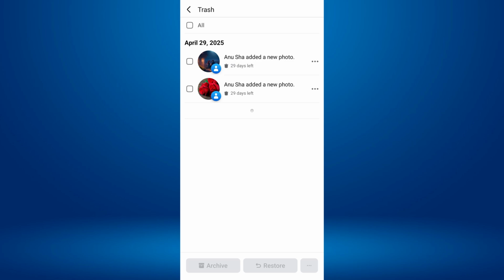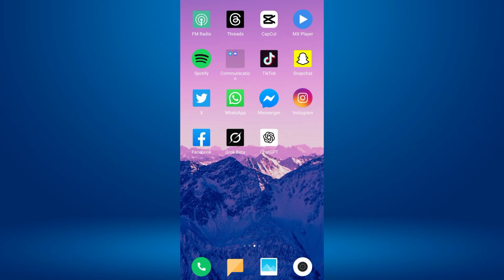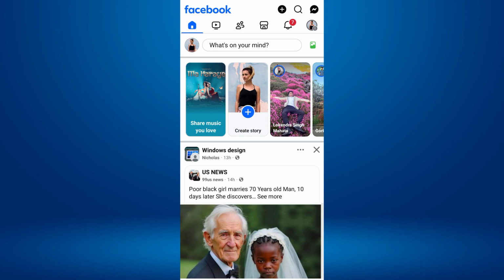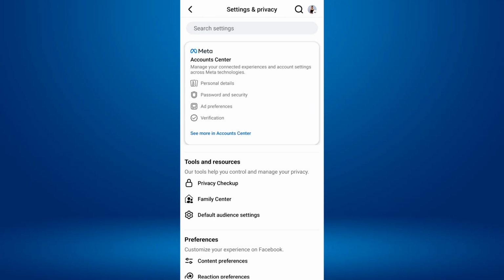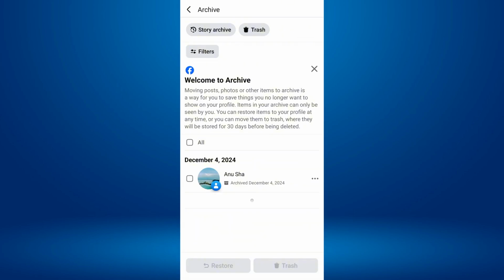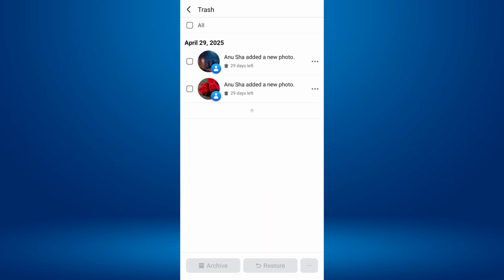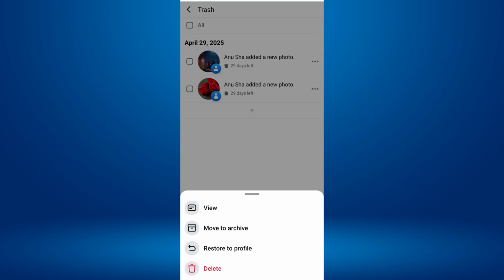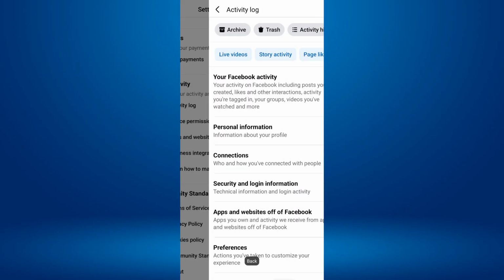How To Recover Deleted Facebook Photos | Restore Deleted Pictures From Facebook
Do you want to recover deleted Facebook photos? You can restore deleted pictures from Facebook with just a few simple steps.

Recovering deleted Facebook photos means restoring images that you previously removed from your profile or posts.

Facebook gives users a limited window, up to 30 days, during which deleted content is stored in the Recycle Bin or Trash within the Activity Log, allowing you to bring it back if needed.

Sometimes users delete photos by mistake and want to get them back. Recovering photos helps you keep control over your visual content on Facebook without losing important moments permanently.

🔶STEPS🔶
To recover deleted pictures from Facebook,
1. Open the Facebook app on your mobile device.
2. Tap on your profile picture or the three horizontal lines menu at the top left.
3. Scroll down and tap on Settings and Privacy.
4. A new expanded menu will appear; tap on Settings.
5. Scroll down to the Your Activity section and tap on "Activity Log."
6. Tap on "Archive" at the top of the screen.
7. You will see posts, including photos, that you have deleted or archived within the last 30 days.
8. To view deleted images without the archive, tap on the Trash button.
9. Now, you will see a list of deleted photos.
10. From here, tap on the three dots next to the deleted photo.
11. A pop-up menu will appear; select "Restore to Profile."

Now, the deleted photo will be recovered and visible again on your Facebook profile!

Remember, if more than 30 days have passed, the deleted photos are permanently removed and cannot be recovered.

- - - - - - - Similar videos:- - - - - - - - -

This Video Includes:
○restore deleted facebook photos
○get back deleted pictures from facebook
○recover deleted pics from facebook
○retrieve a deleted photo on facebook